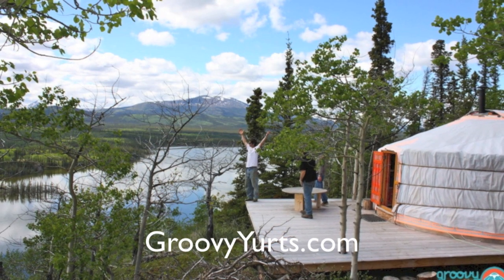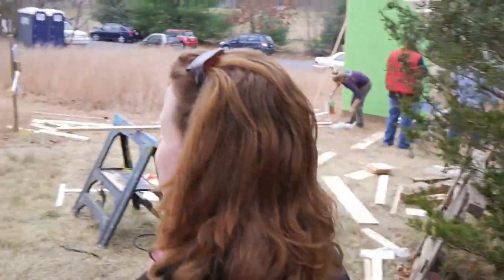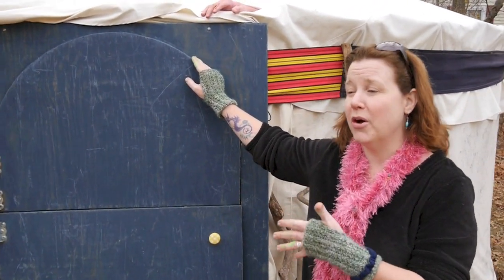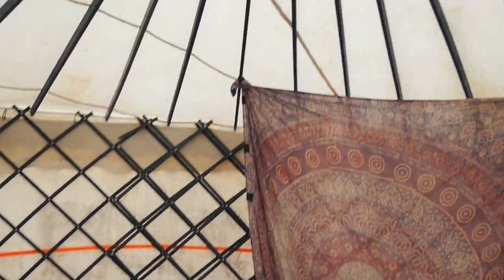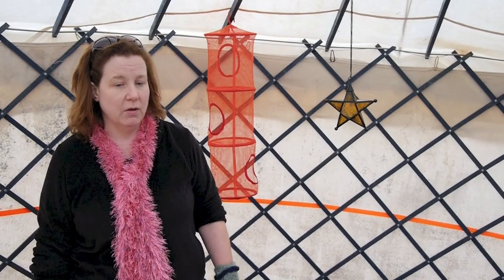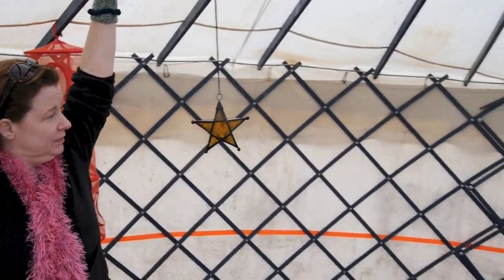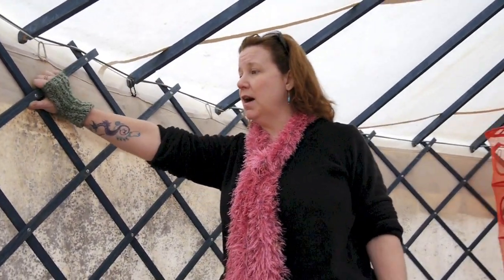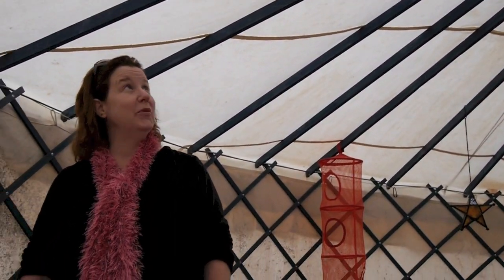Kari's Yurt (Mongolian Ger) Tour- A home made 16' "Round House" Cabin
In this episode. Derek "Deek" Diedricksen, from the HGTV/DIY Network and Relaxshacks.com, takes a quick tour inside Kari Cooper's homemade yurt, one she was given by a friend for a wedding gift. This yurt, of Mongolian Ger, 16' in diameter, was erected on site to display during Deek's "Relaxshacks.com TIny House Building Workshop 2013 (Nov.)" outside Boston, MA. Yurts, a great offering or alternative for hunting camp, backwoods, retreat-cabin, and tiny house enthusiasts, are more spacious than they might appear- as you see in this video.